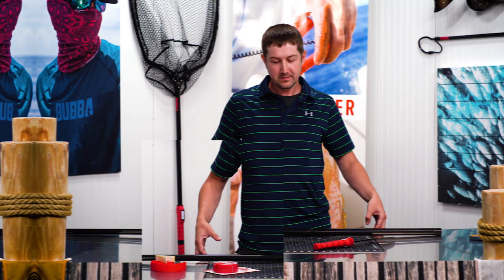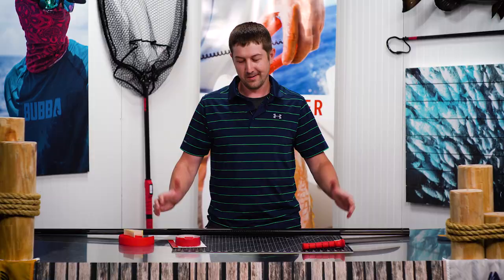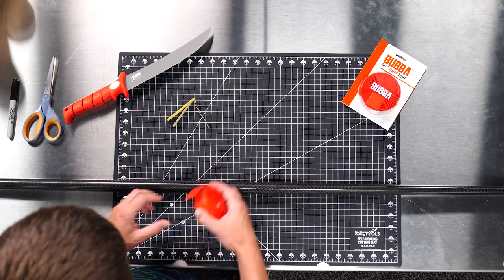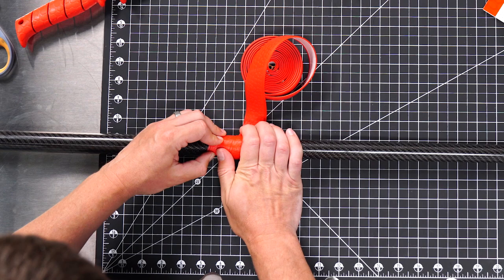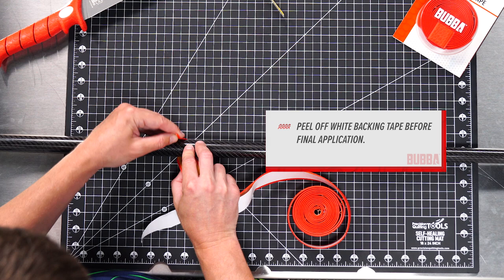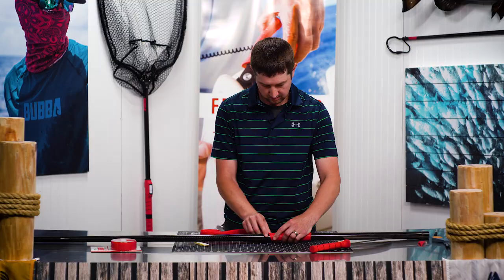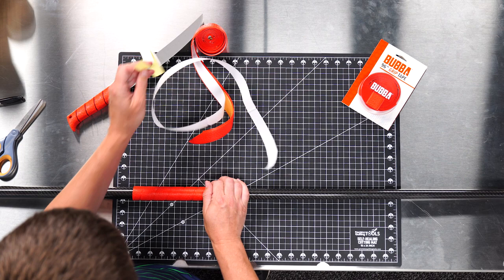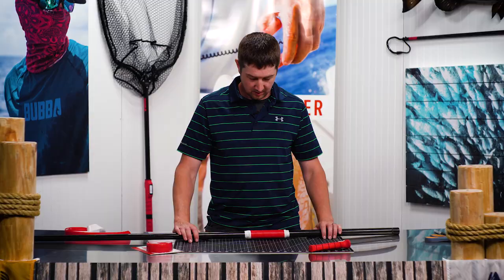Bubba | Grip Tape Walkthrough